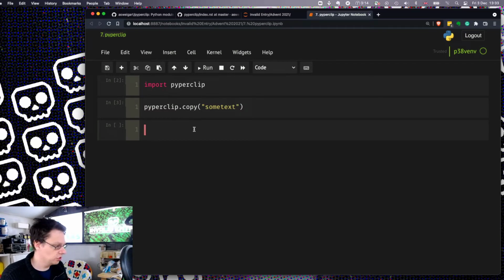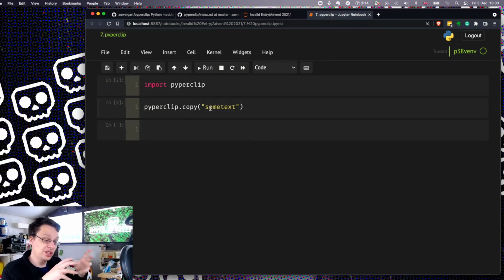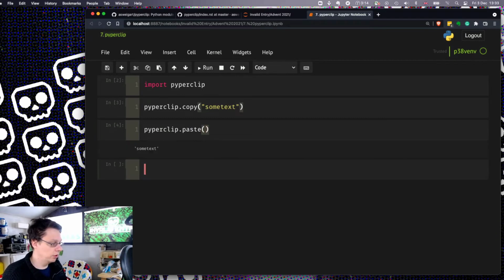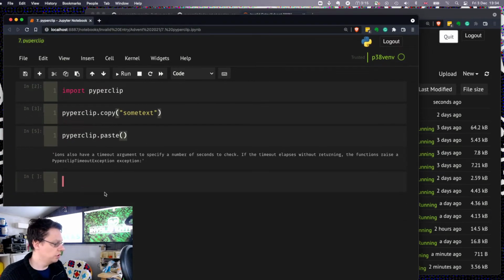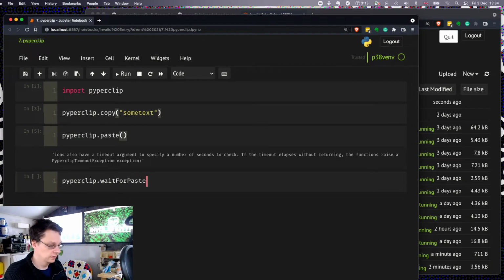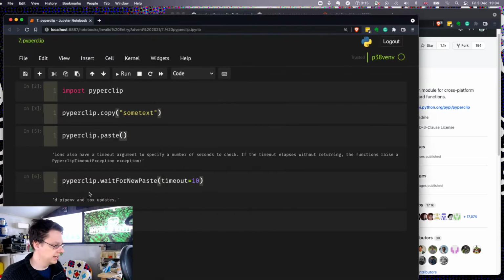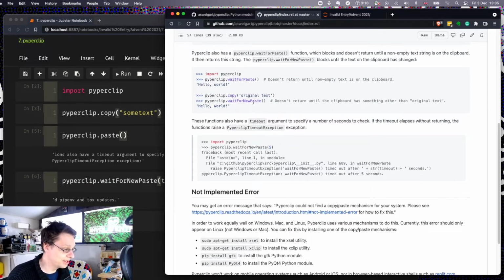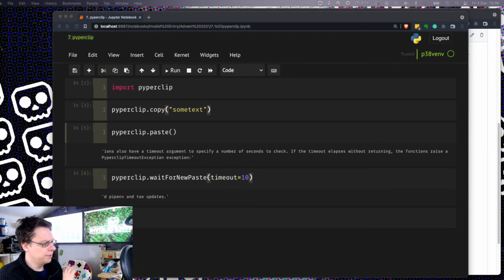Pyperclip - Super easy cut and paste to clipboard in python, multi OS - Advent of Code 2021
This library is so handy when dealing with large chunks of data, or complicated things that I don't want to mess up selecting - fill the os's paste buffer (or get it from) in a single line of code. And Pyperclip gets better as its cross-OS, i.e this works on Windows, Macs and Linux equally as well as each other.

There's very little I can say about Pyperclip because it's such a short library - it does have one sort of hidden feature (that's in the docs just not on its homepage) which is a wait feature that allows it to trigger a flow when a new thing is copied on the OS clipboard.

I love this tool, and it's one of the things that I use occasionally because it's more for those interactive programs rather than servers or service applications.